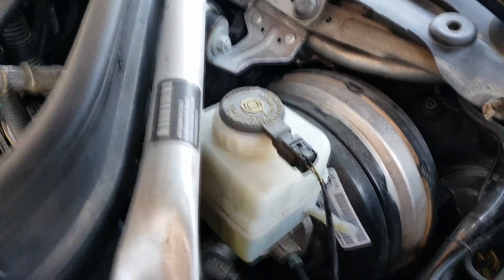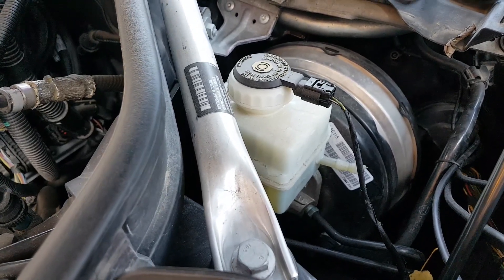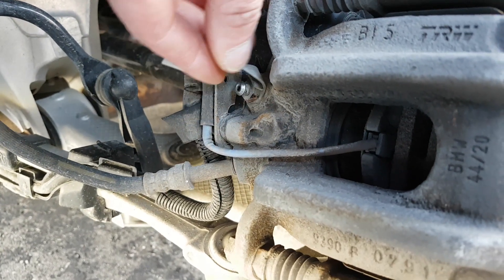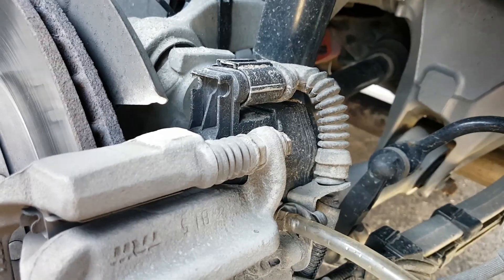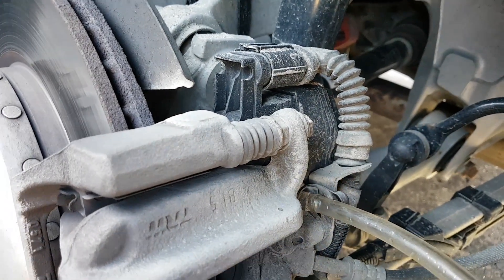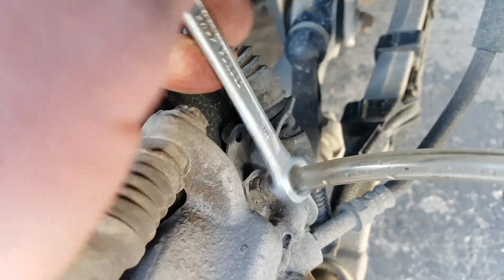BMW 5 Series F10 - Brake Fluid Replacement, Drain, Refill - N55 DIY - 2011 BMW 535i F10 3.0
Partial Brake Fluid Replacement.
This CAN be done by just one person. When you open the bleeder valve, go inside and start pumping your brakes. When done, close the bleeding valve. The bottle with fluid at the bottom (to start) makes it possible to do this job with just one person.

Of course, there is nothing special to BMW here so you can use any other video on the subject. I like this guy personally.